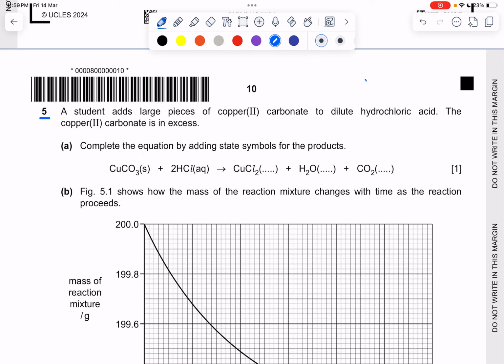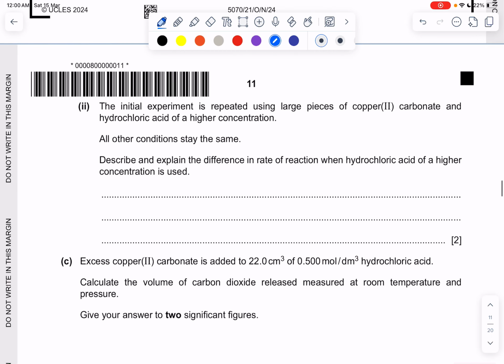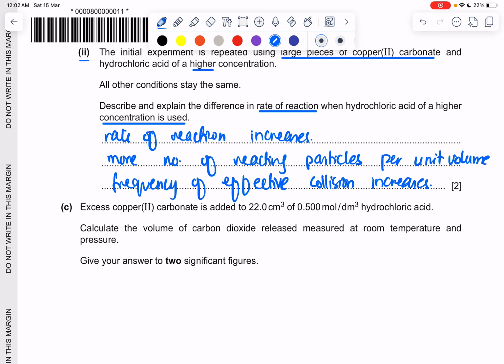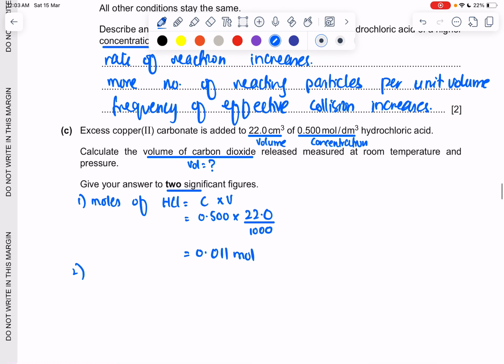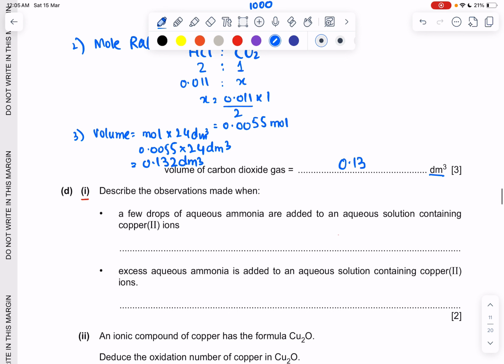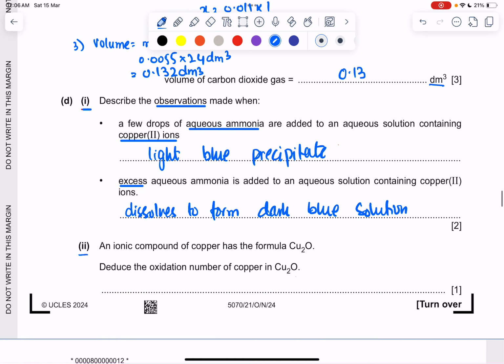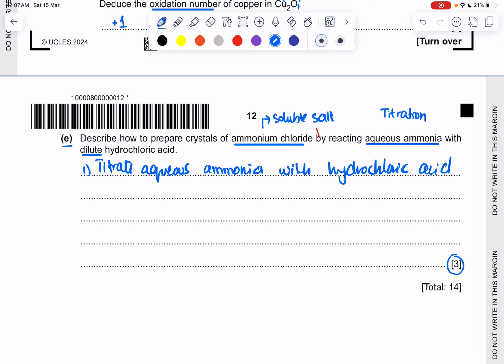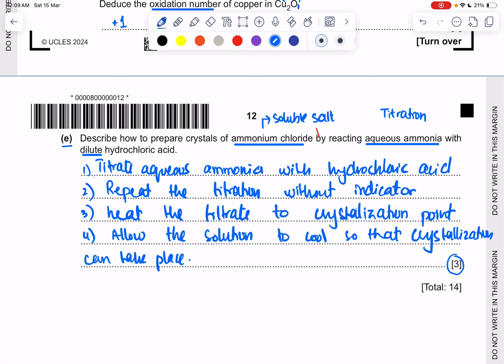Q5 | 5070/21/O/N/24 | GCSE | O-Level Chemistry Past Paper Solution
In this video, we break down Question 5 from the 5070/21/O/N/24 past paper, covering Rate of reaction and Titration with detailed solutions and step-by-step explanations. Whether you're preparing for your O-Level Chemistry exams or looking for a clear understanding of these fundamental topics, this video is the perfect resource to strengthen your concepts! 🔬⚛️

Why Watch?
✅ Simplified explanations tailored for O-Level students
✅ Aligned with the Cambridge International Examinations (CIE) syllabus

Don't Forget to Practice:
✍️ Work through the question with us and learn effective problem-solving techniques!